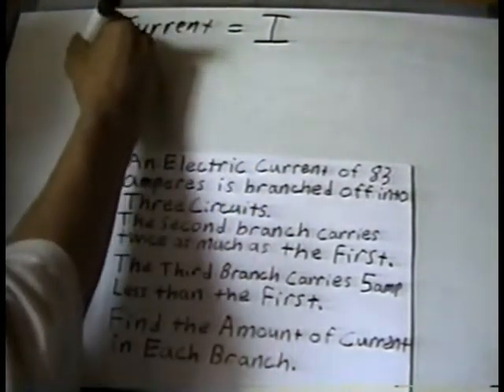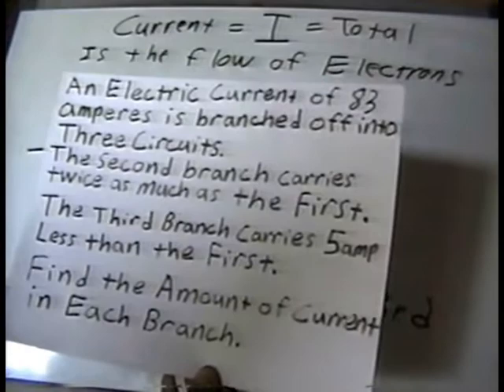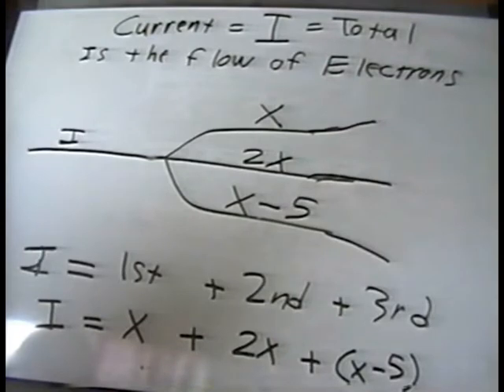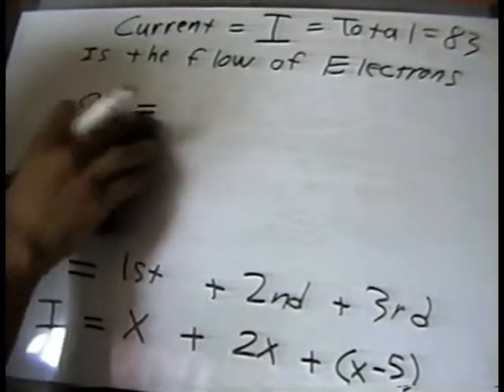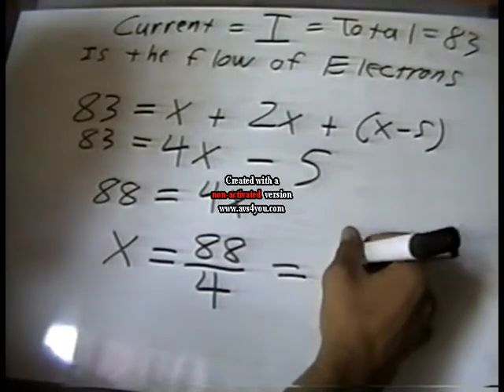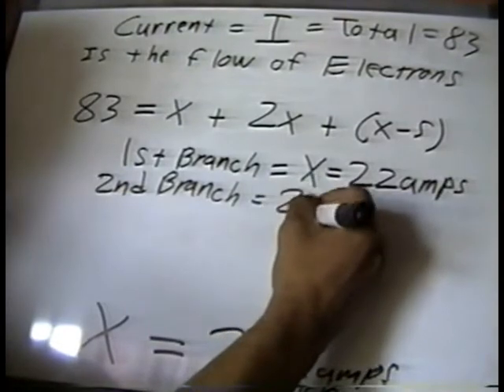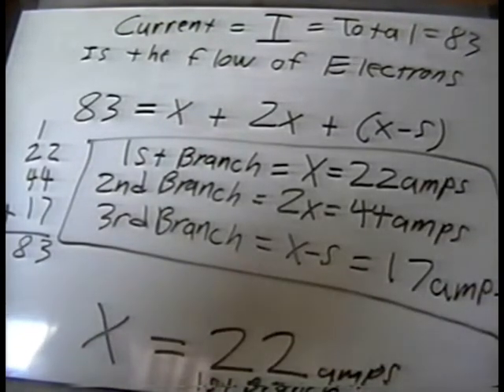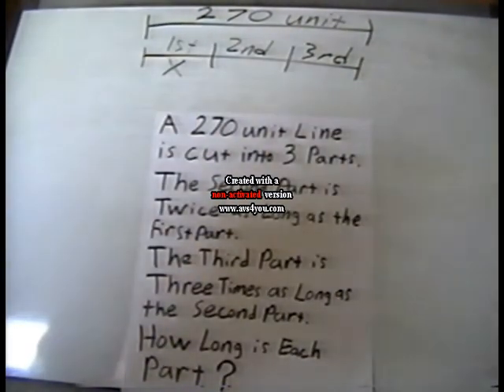Algebra Foundations Volume Two 24 Word Problems Part 3